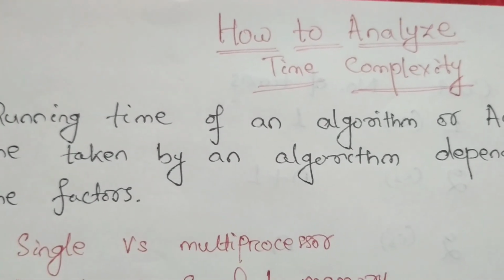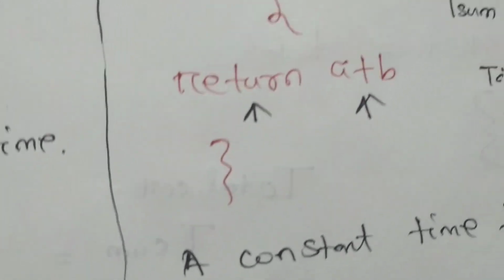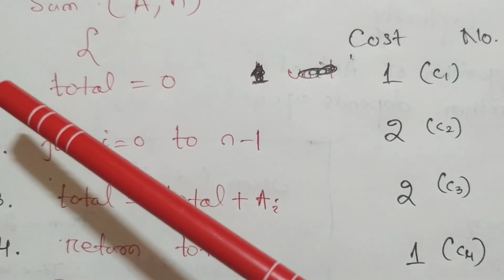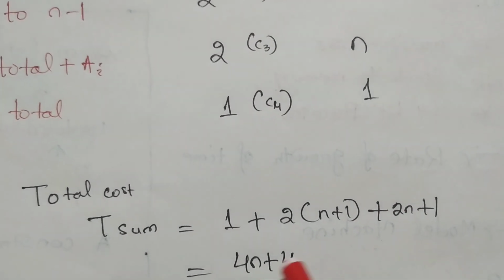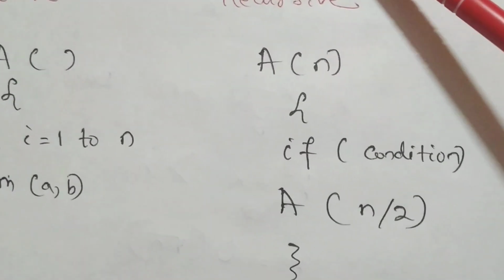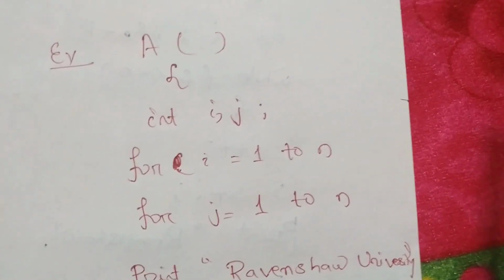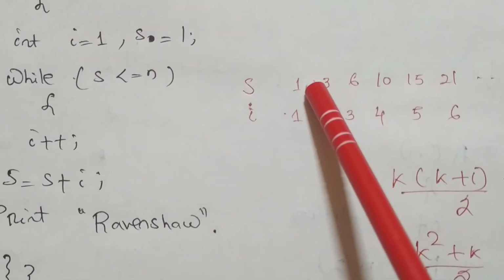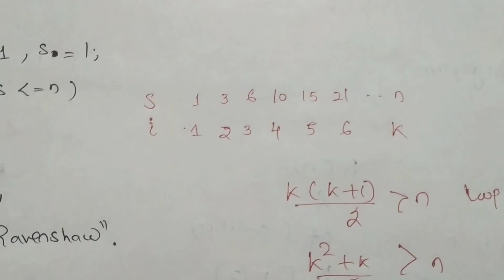Time complexity Analysis in Datastructure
Computer science education by Sashi Bhushan Nayak